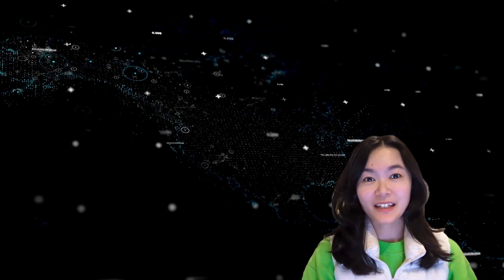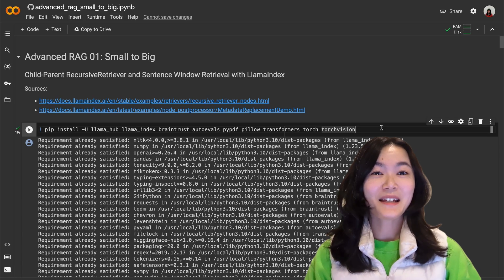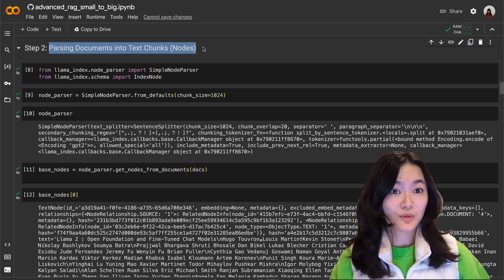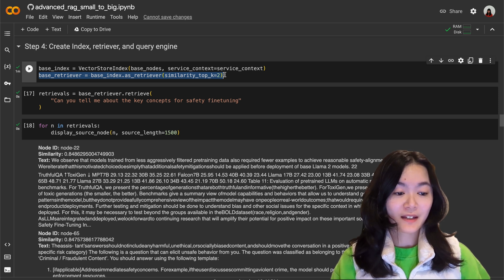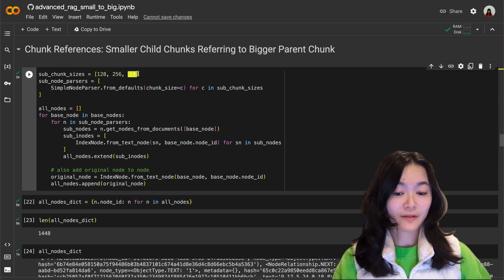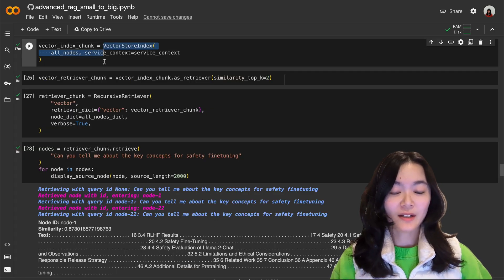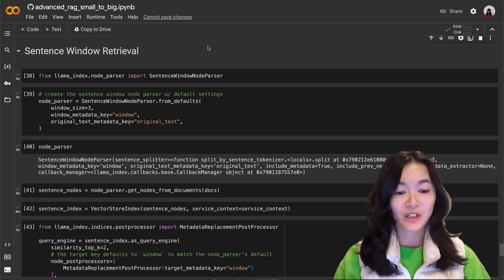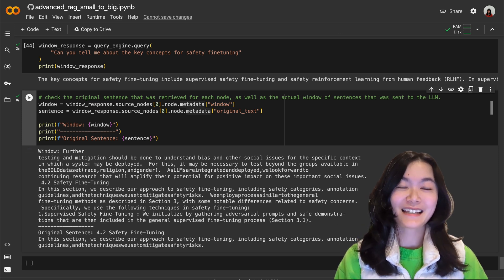Advanced RAG 01: Small-to-Big Retrieval with LlamaIndex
Two primary techniques:
- Smaller Child Chunks Referring to Bigger Parent Chunks: Fetch smaller chunks during retrieval first, then reference the parent IDs, and return the bigger chunks.
- Sentence Window Retrieval: Fetch a single sentence during retrieval and return a window of text around the sentence.